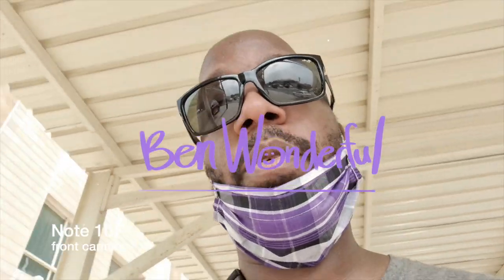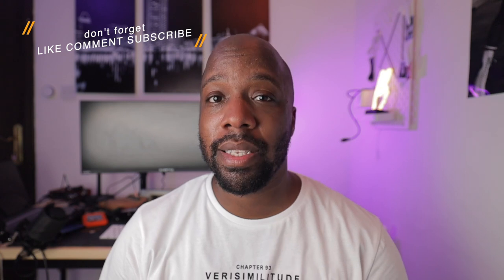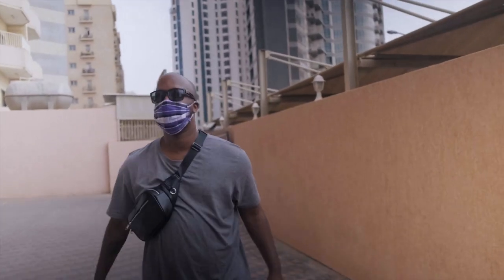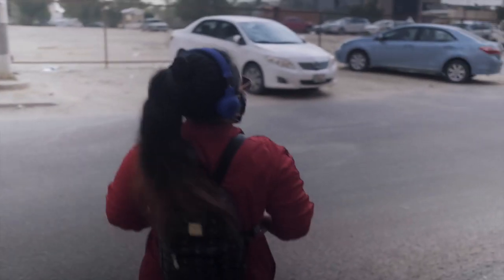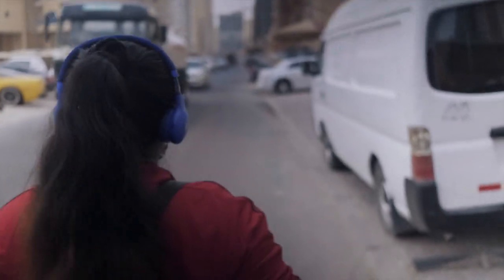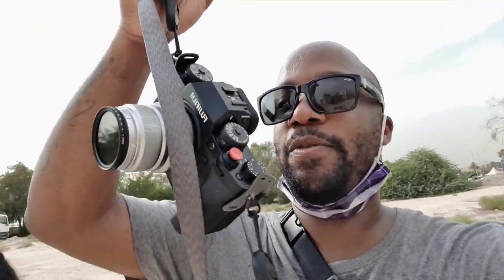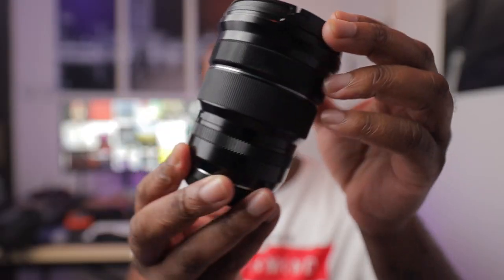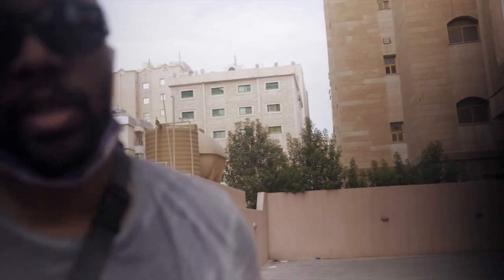FUJI X-T4 IBIS WALKING TEST... How Is The Stabilization?!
My drawings IG: @drawxdonnell
Pics IG: ben_wonderful

Today's video after months on lockdown we are a little more free here in Mahboula, Kuwait so I decided to go for a walk and test the IBIS of the FUJI X-T4. Let me know what you guys think of this kind of video in the comments.

Most recent acquisitions:

Fuji X-T4

Fuji X100V

Alternative:

Fuji X-T3

Main Gear:

Vlog Lens
B-Roll Lens
Tiny Camera
Travel Bag
Handy light
Better Handy light

Hope you enjoyed the video and I'll see you soon!